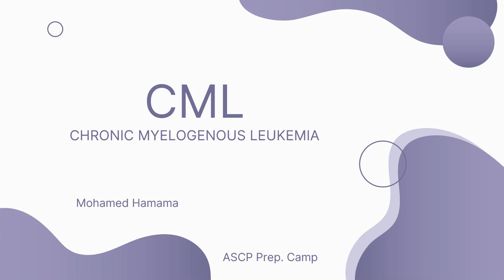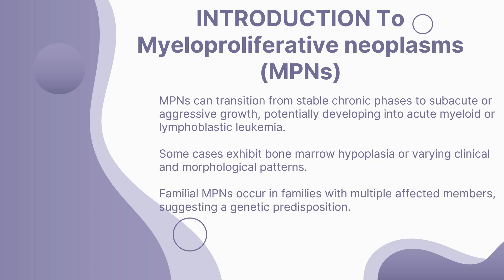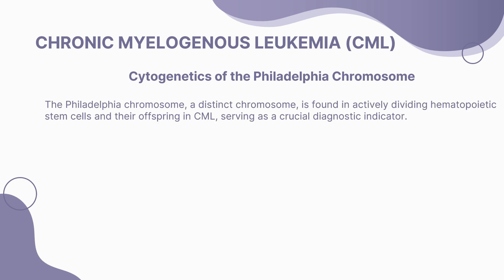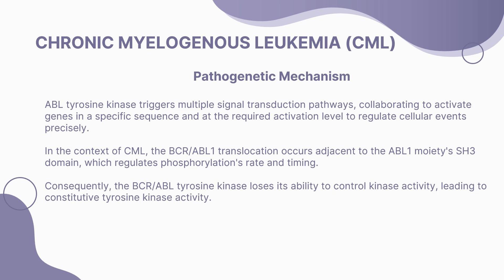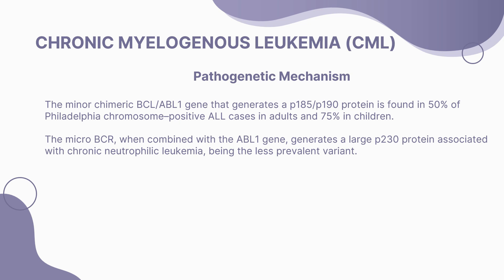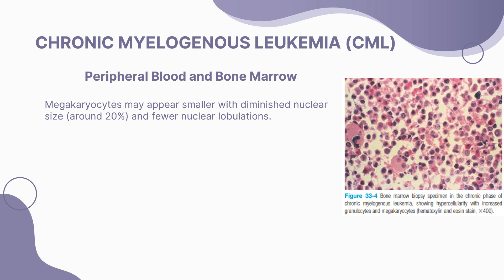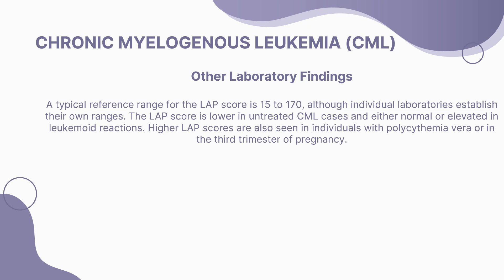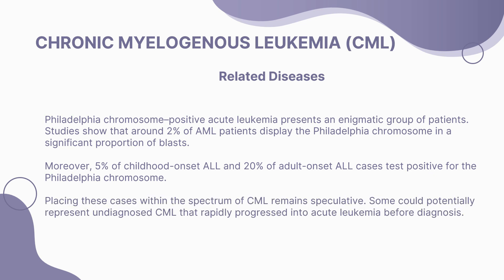ASCP | MLS | MLT | CML | Myeloproliferative Neoplasms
leukemiaawareness Insights

we delve into the world of Myeloproliferative Neoplasms (MPNs), unraveling the most prevalent disorders classified by the World Health Organization (WHO). Learn to decipher their abbreviations and get a clear grasp of MPNs' significance.

We then turn our attention to Chronic Myelogenous Leukemia (CML), examining its intricate details. Discover the cell lines intricately involved, the various clinical phases it traverses, and the telltale clinical manifestations that might appear. Dive into the specifics of peripheral blood and bone marrow findings, and get a grip on the diagnostic criteria applicable at each critical stage.

But that's not all – we take a deep dive into the genetic underpinnings of CML. Uncover the cytogenetics and molecular genetics that define this condition and their direct link to innovative treatment approaches. We'll also explore the molecular pathophysiology, offering insights into how it impacts the way we approach treatment, monitor minimal residual disease, and tackle drug resistance.

Join us in this video for a comprehensive understanding of MPNs, CML, and the intricate connections between their genetics and treatments. Don't miss out on this knowledge-packed session that's bound to enlighten and empower.